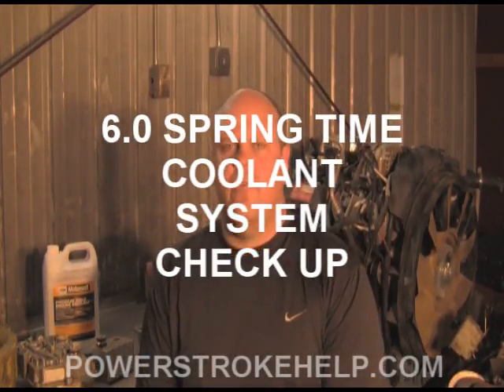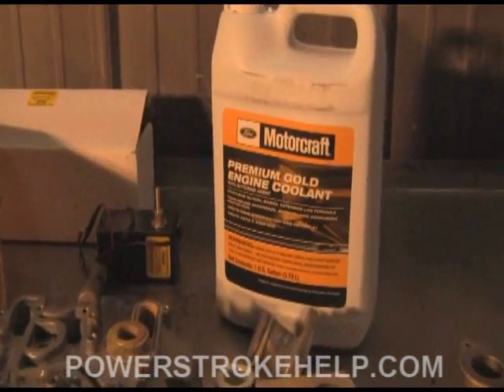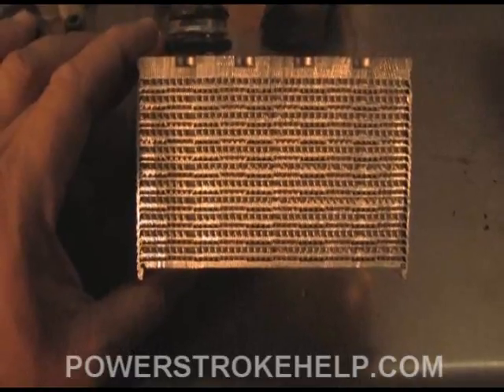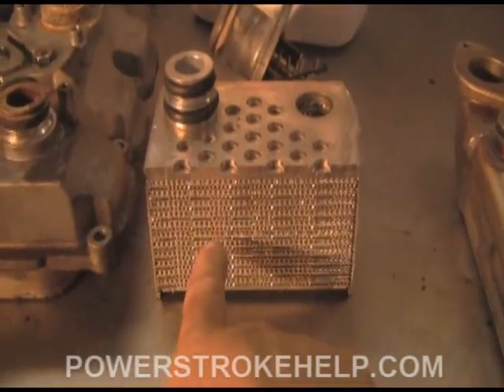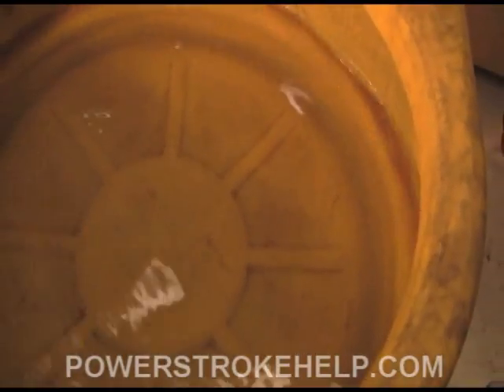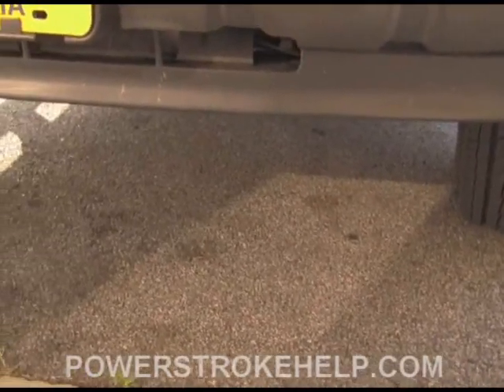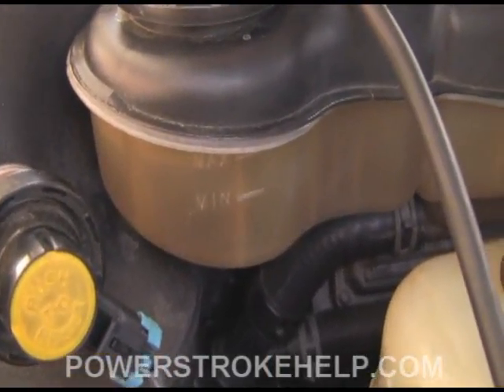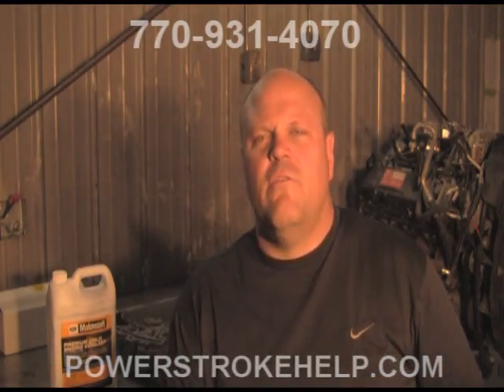6.0L COOLANT CHECK UP - FORD POWERSTROKE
This is a tutorial on what to look for when servicing the coolant system of the Ford 6.0L PowerStroke Diesel.